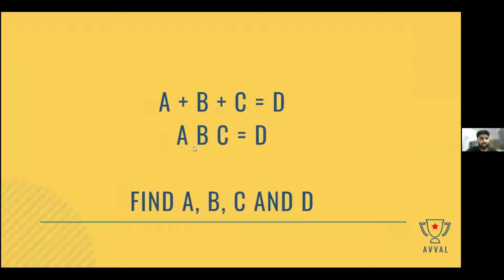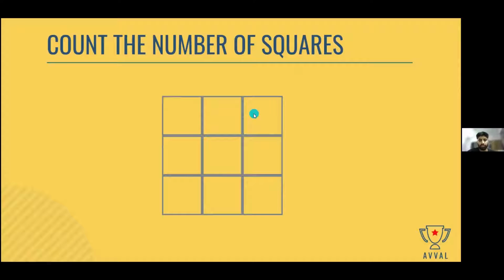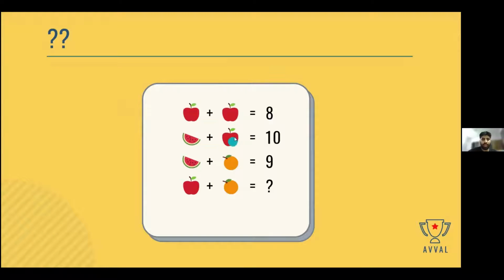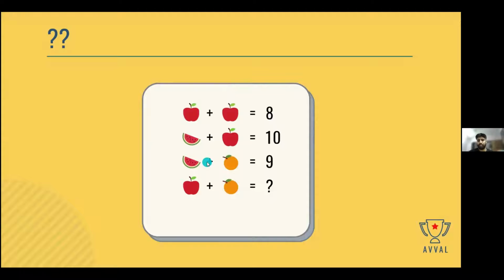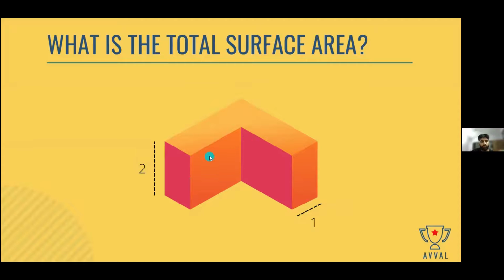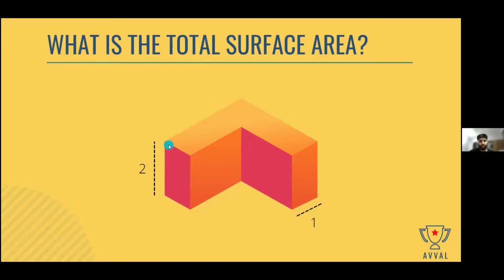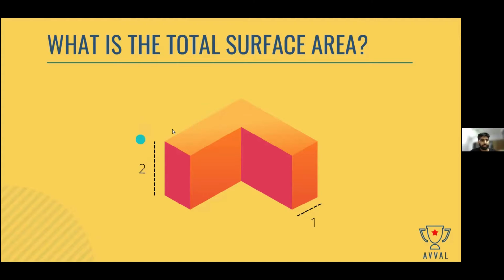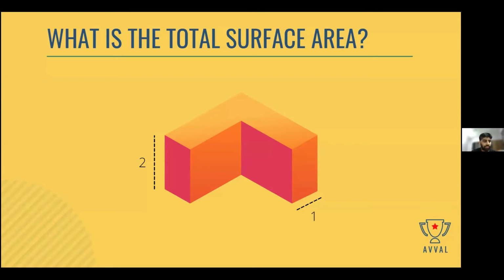Brainy Maths | Part-1 | Avval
Hey, You!

We are Avval, India's leading EdTech platform focused on providing effective learning solutions. We conduct Live Workshops and Masterclasses on various topics. We are also among the top platform in India conducting competitions in various categories across different age groups.

This video is a sneak peak into plethora of Workshops and Masterclasses that we conduct on daily basis on large variety of topics ranging from Art and Craft to Astronomy and everything else in between and beyond! Hop up and join on this journey of fun learning!

Happy learning,
Team Avval